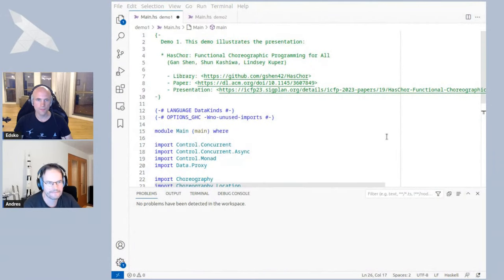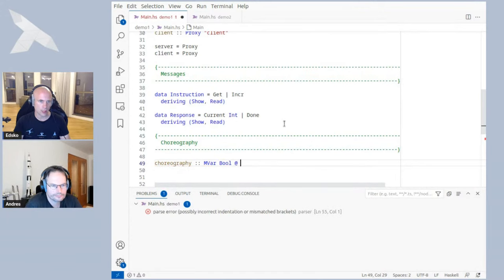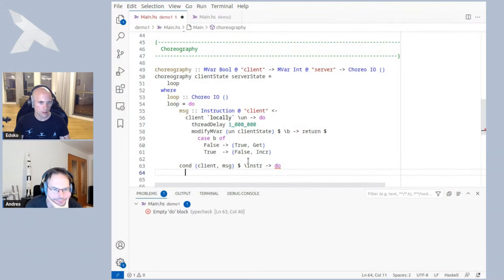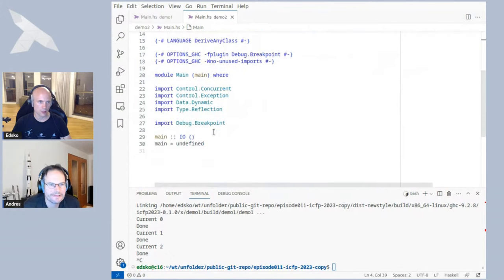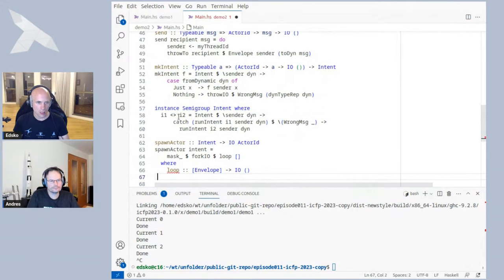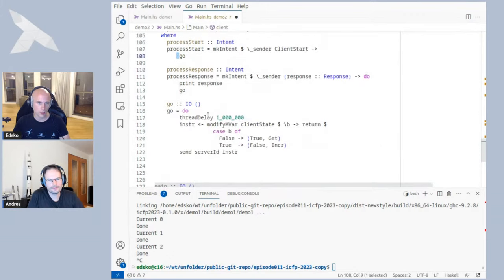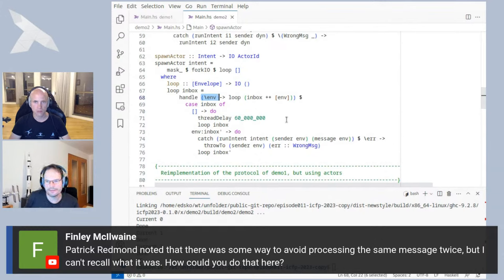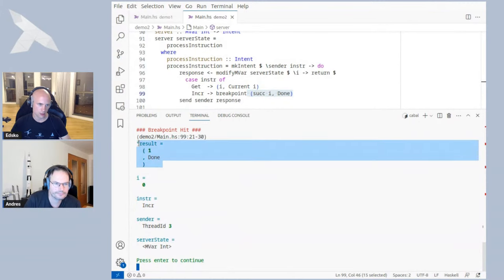The Haskell Unfolder Episode 11: Haskell at ICFP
In this episode, Andres and Edsko will talk about Edsko's visit to ICFP (the International Conference on Functional Programming), the Haskell Symposium, and HIW (the Haskell Implementors' Workshop) from 4-9 September 2023 in Seattle. We will highlight a few select papers from these events:

  * HasChor: Functional Choreographic Programming for All
    (Gan Shen, Shun Kashiwa, Lindsey Kuper)

  * An Exceptional Actor System (Patrick Redmond, Lindsey Kuper)

  * GHC Plugin for Setting Breakpoints (Aaron Allen)